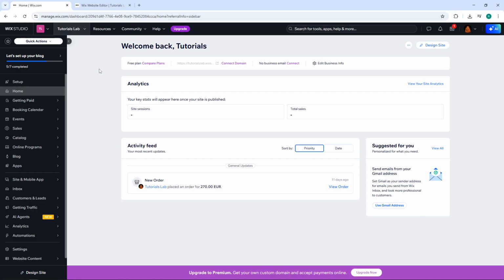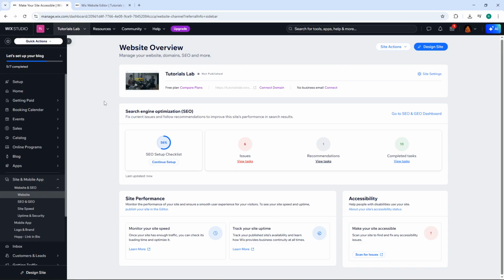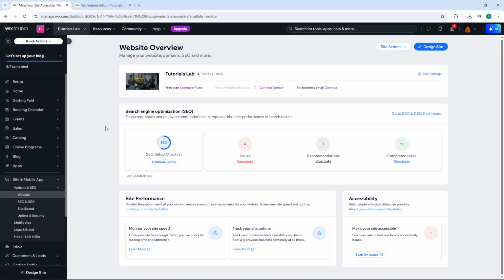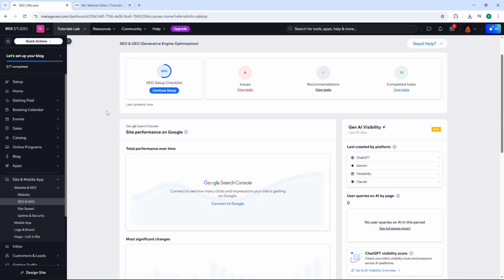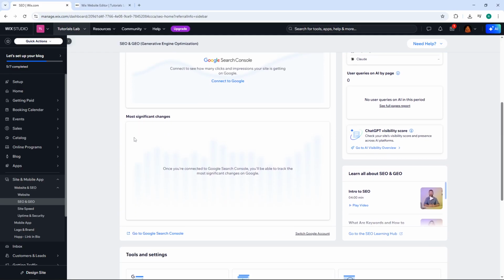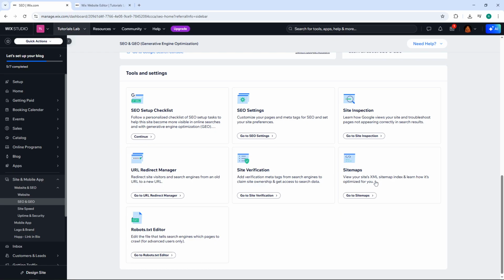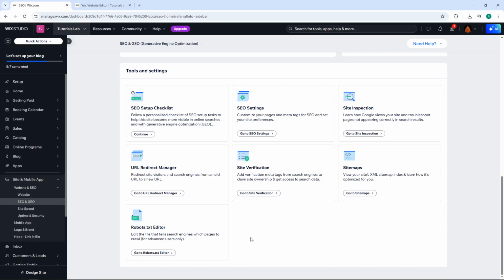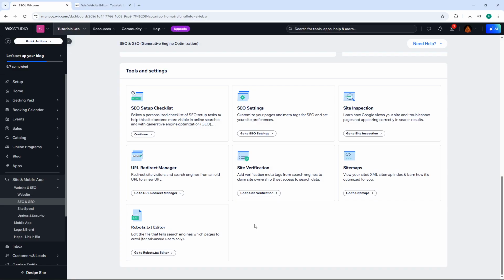How To Manage Tracking Tools On Wix Website (Tutorial 2026)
Along the way, you'll learn manage tracking tools on Wix website, how to setup tracking on Wix site, add tracking codes to Wix platform, configure analytics tools for Wix, enable marketing pixels on Wix, control website tracking in Wix, setup Google Analytics on Wix, integrate Facebook Pixel with Wix, remove tracking tools from Wix, Wix site tracking management guide, best practices for Wix tracking, customize Wix tracking options